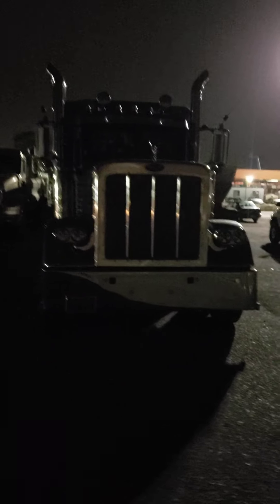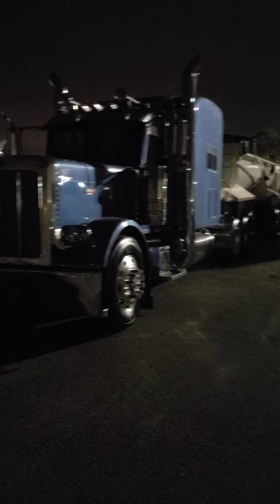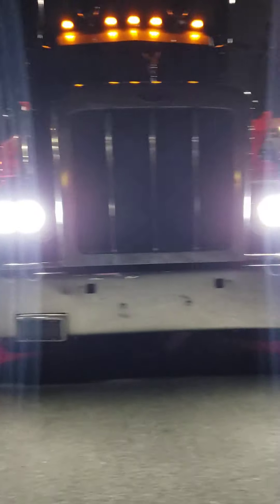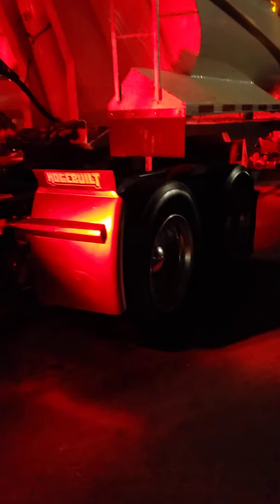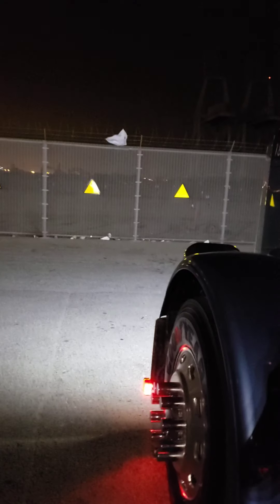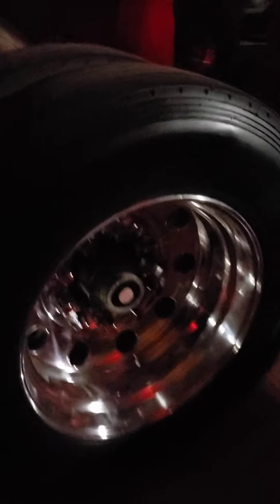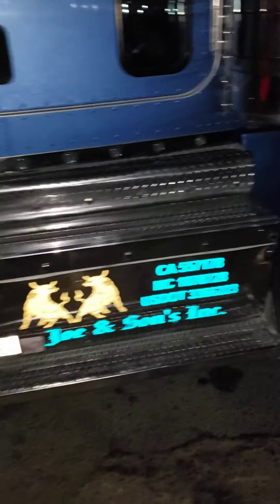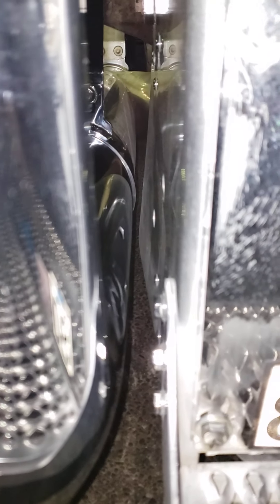Peterbilt lighting ideas come into view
Just showing off my ideas for lighting on my 389, also hinting to futher projects. Thanks & Enjoy